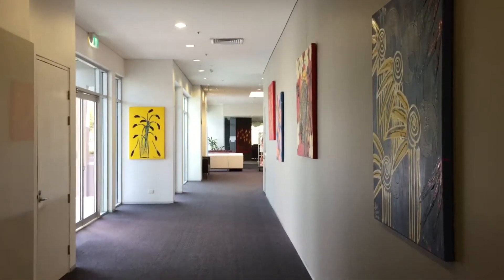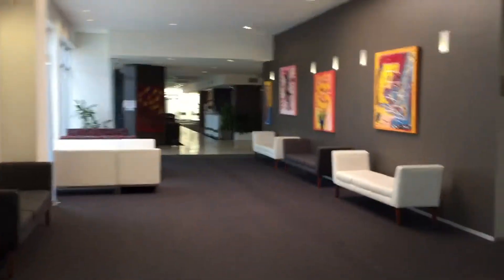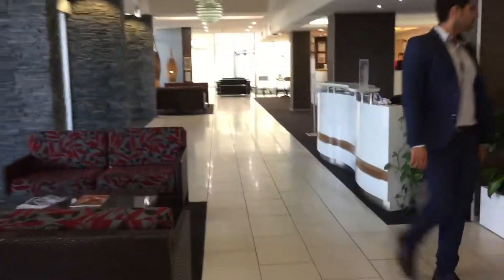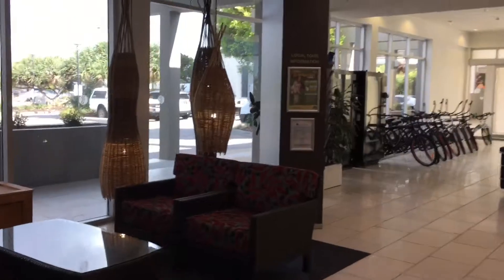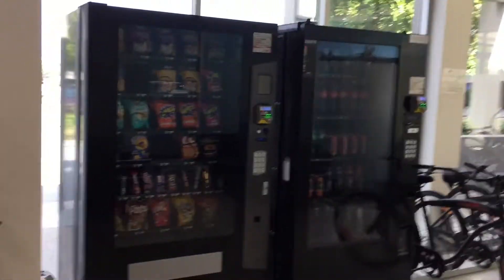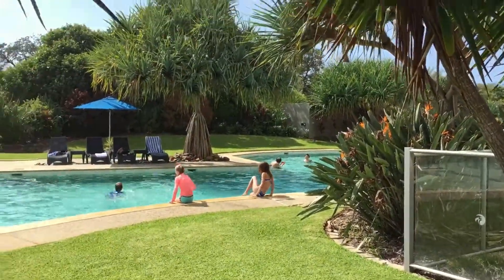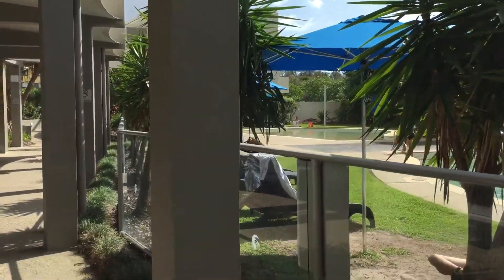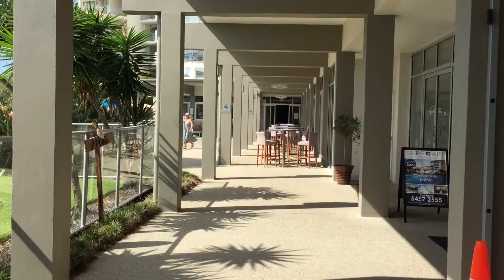Ramada Marcoola - Sunshine Coast Insider Video.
The Ramada Marcoola is a lovely location and property for all purposes, including family, business, conference or romantic getaways, featuring a day spa, heated pool and bar bistro.